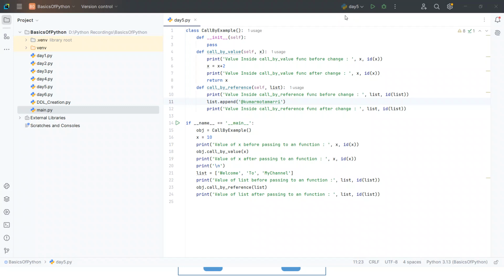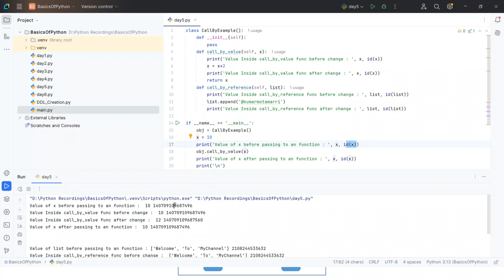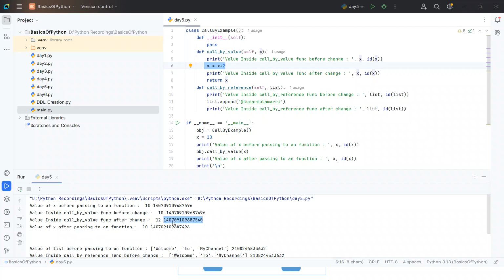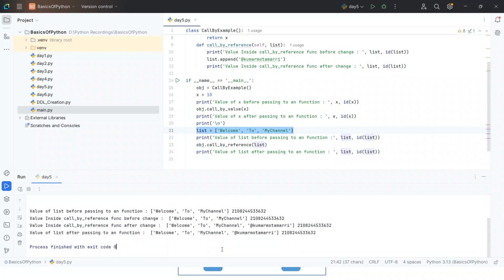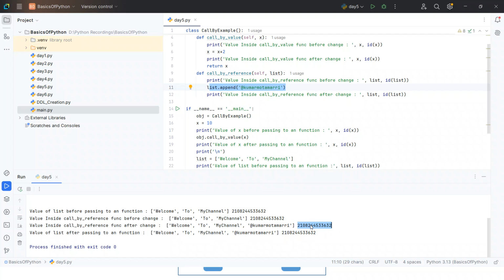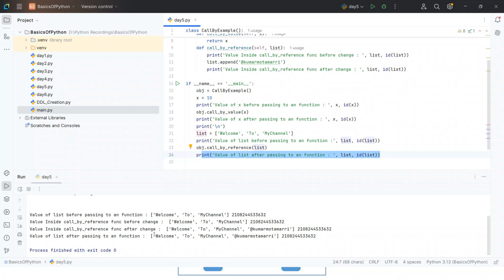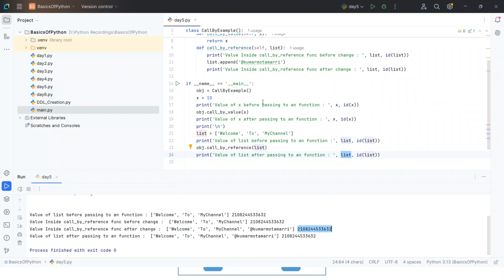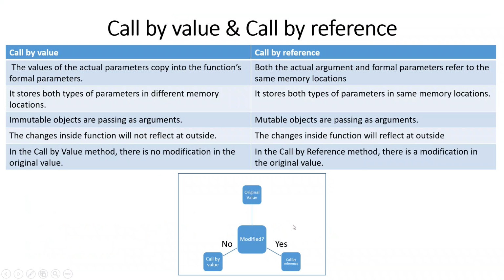call by value & call by reference